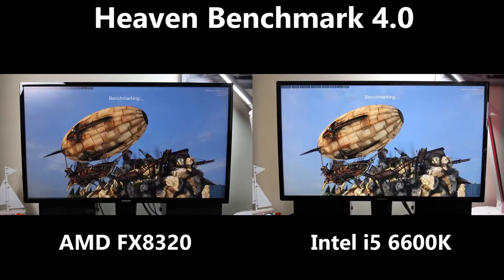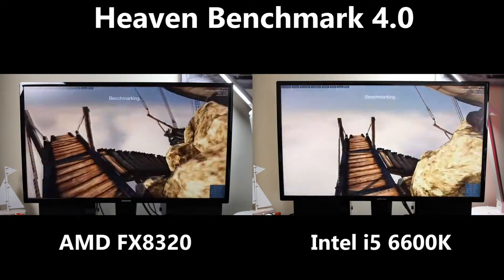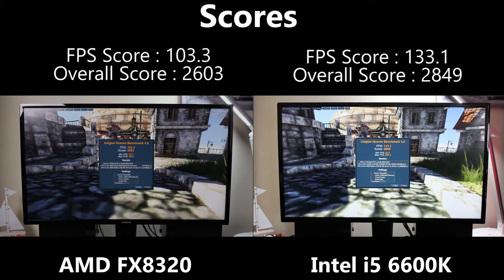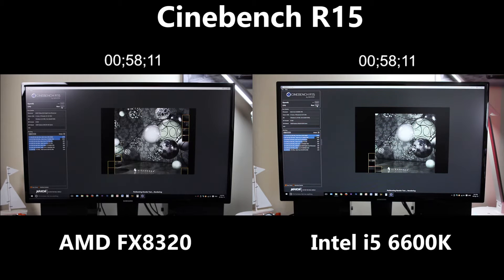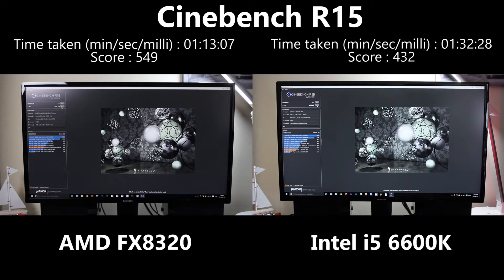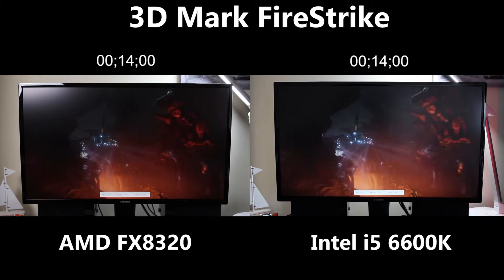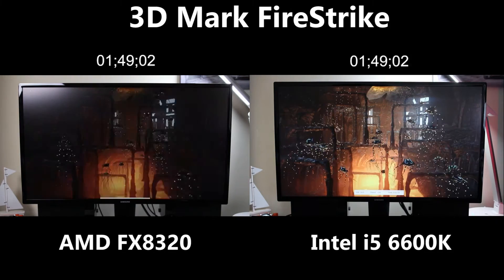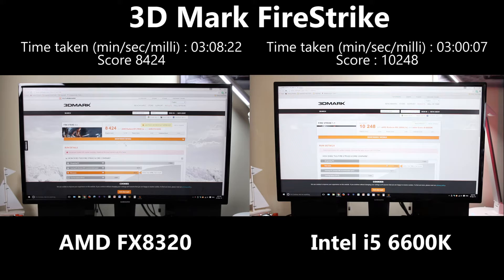Intel i5 6600K vs AMD FX8320 - Performance Benchmarks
Hey everyone today I pit the new Intel i5 6600K Skylake processor against the AMD FX8320, in a test of performance benchmarks.
I will be testing them via Heaven 4.0, Cinebench and Firestrike.
Both of these systems are running similar specs with the main difference being the Processor, Ram and Motherboard.

Why I'm doing this.
So I worked out that the AMD build cost approximately £800 whereas the Intel system costs £1000. So in reality, not that massive a difference.
Also the Intel i5 6600K is essentially the 3rd best consumer intel processor they make at the minute and the FX 8320 is AMDs 3rd best offering.
It just makes sense to compare these as they sit almost in the same place in each respective manufacturers tier plan.
Plus it was good fun too.

I'd like to say a huge thank you to XFX for providing me with the R9 390x and the 850W PSU. Without them this series would not be possible.